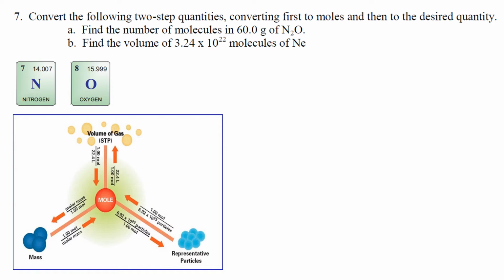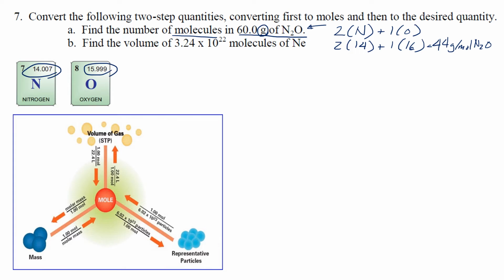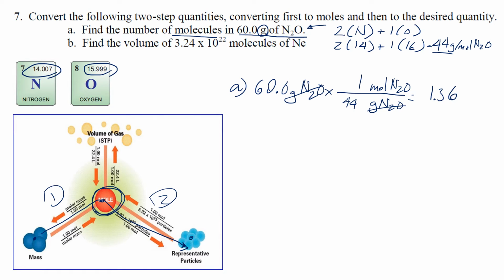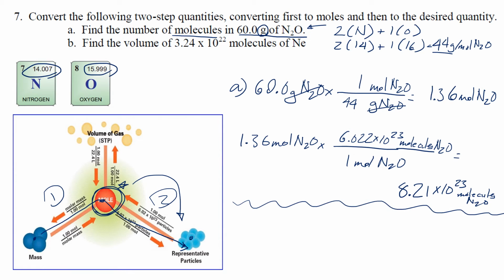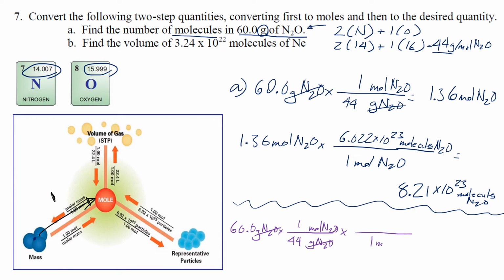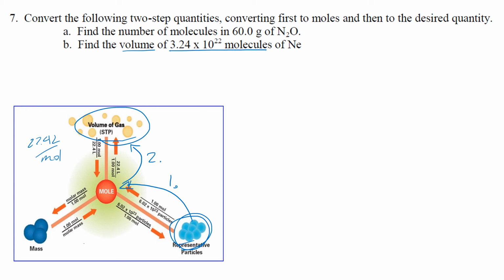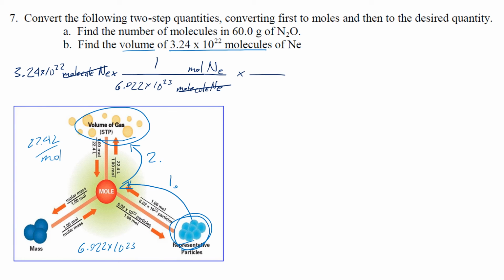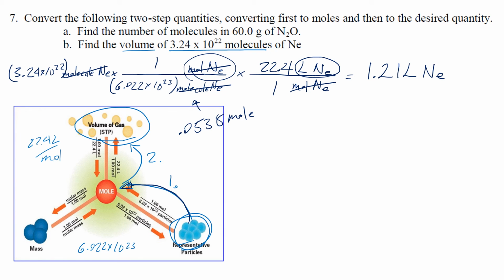2 step molar conversions